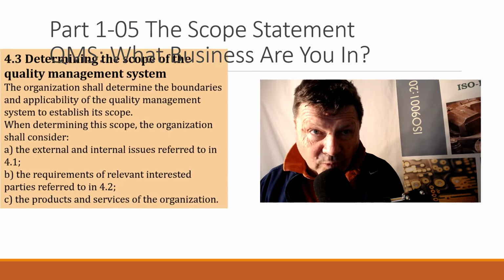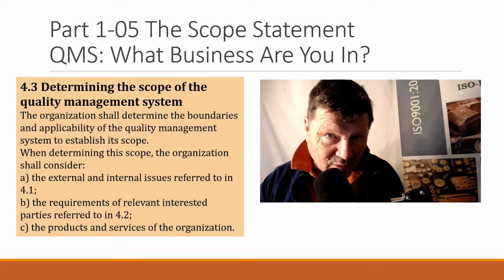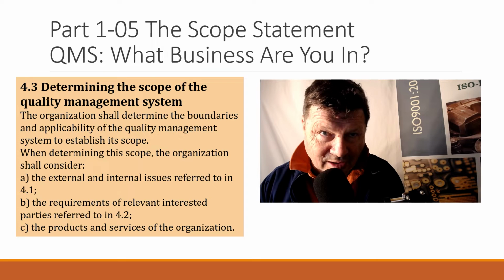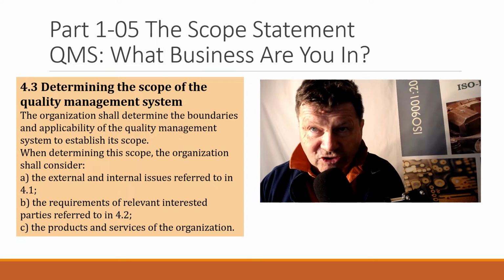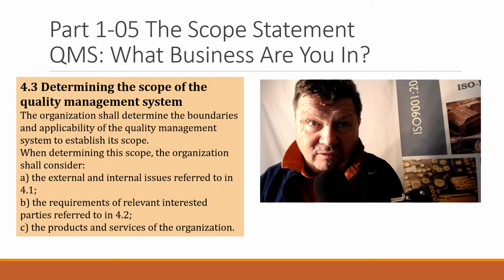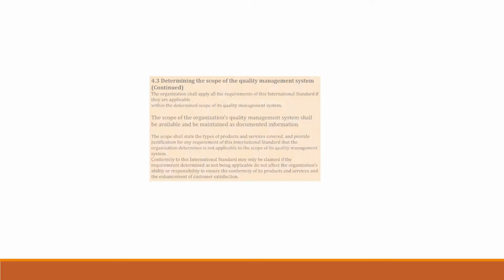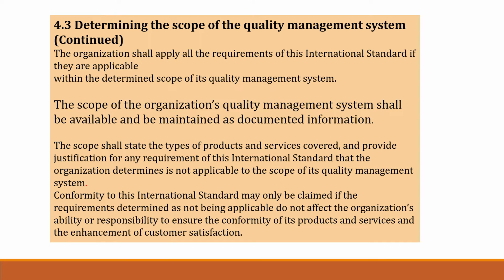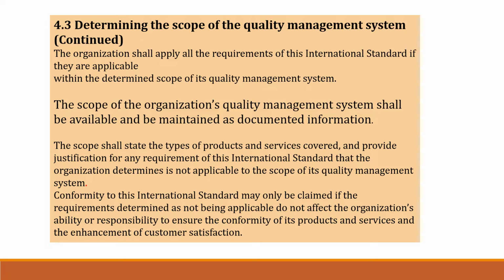1 05 How Not to Fail at ISO9001 Scope Statement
We have a conversation about the scope statement.